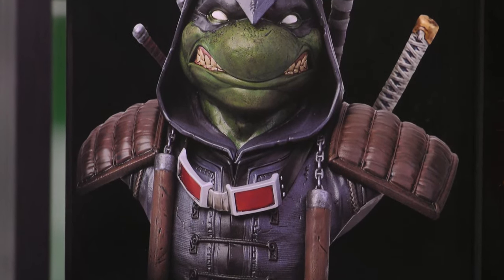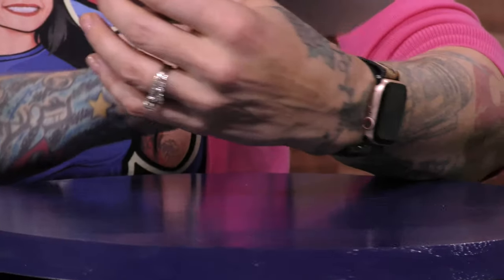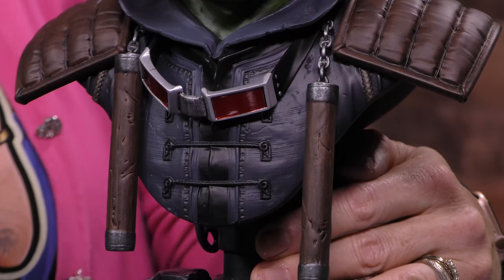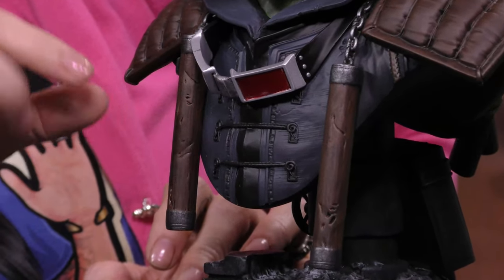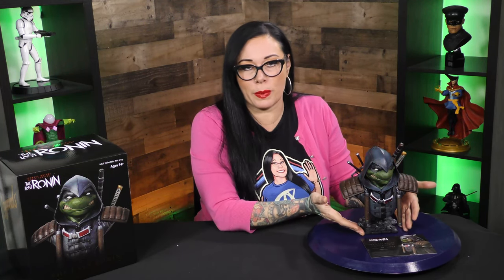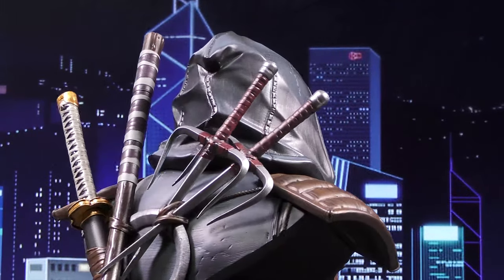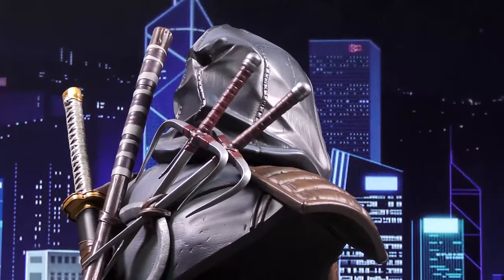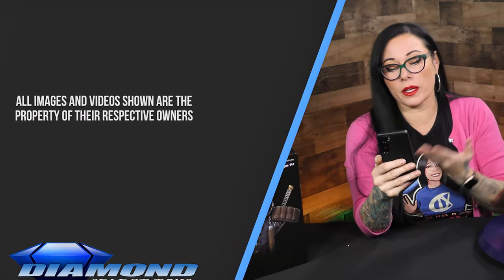The Last Ronin Legends in 3-Dimensions Bust | DSTUnboxed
Find at your favorite comic shop or specialty store using comicshoplocator.com

Description:
A Diamond Select Toys release! In the future, three of the Teenage Mutant Ninja Turtles are legends, and the remaining turtle is a Legend in 3D! As seen in the hit TMNT comic book The Last Ronin, the last surviving Ninja Turtle is now a 10-inch tall, ½ scale bust, atop a detailed sewer pipe base. With his brothers' weapons on his back, and a pair of nunchuks draped over his shoulders, this bust of the Last Ronin is limited to only 1000 pieces, and comes packaged with a numbered certificate of authenticity in a full-color box. Designed by Joe Allard, sculpted by Kinetic Underground!